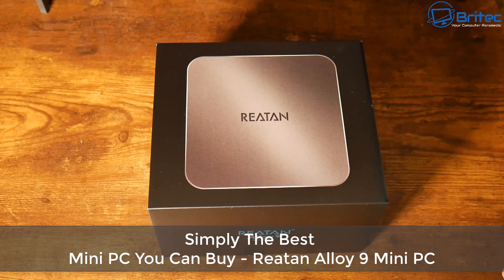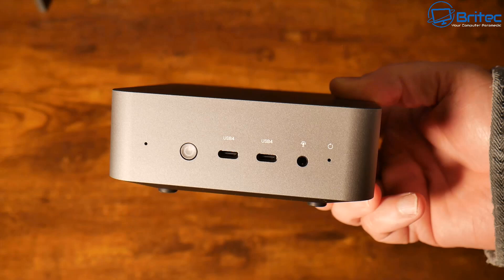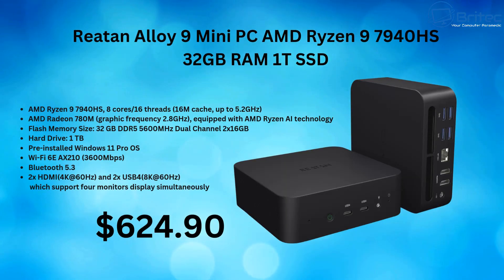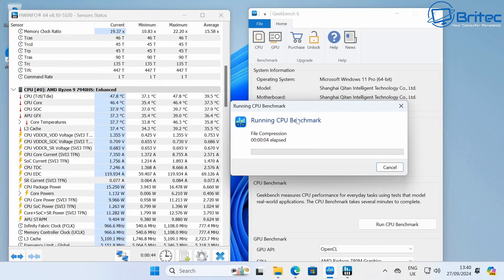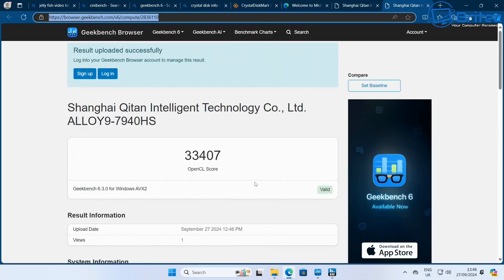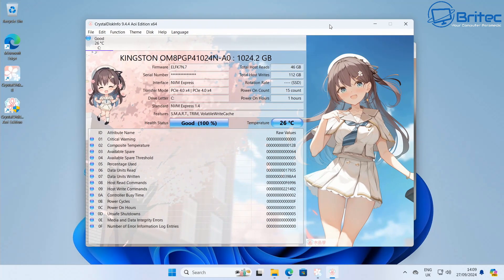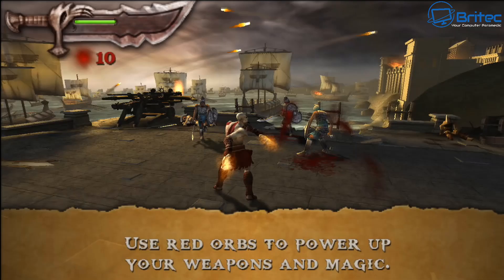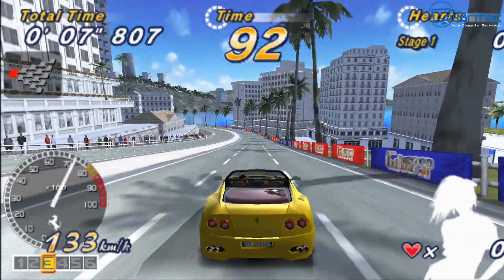Simply The Best Mini PC You Can Buy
This is probably one of the best mini pc money can buy, super power with great temps under full load.
Reatan Alloy 9 Mini PC AMD Ryzen 9 7940HS